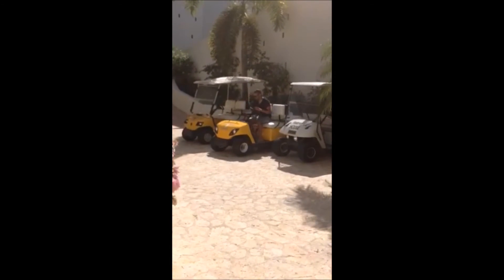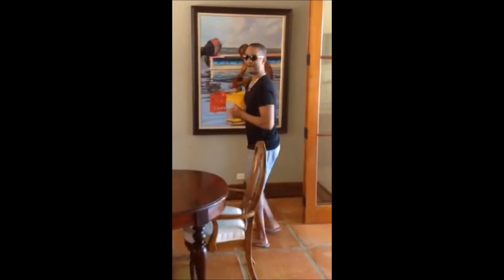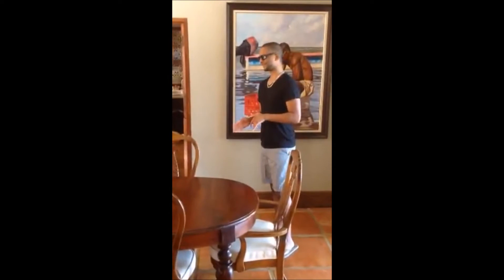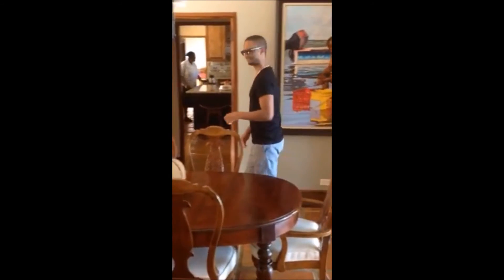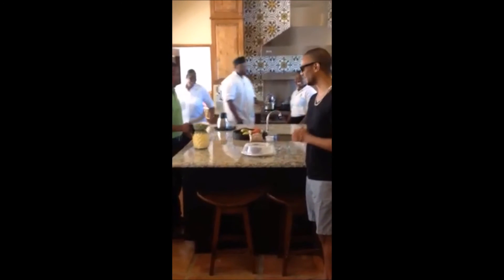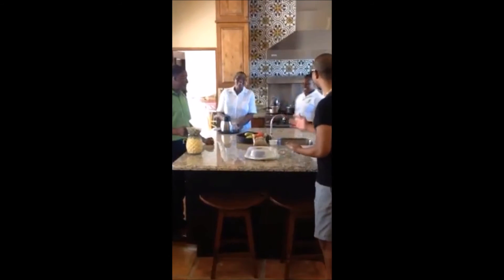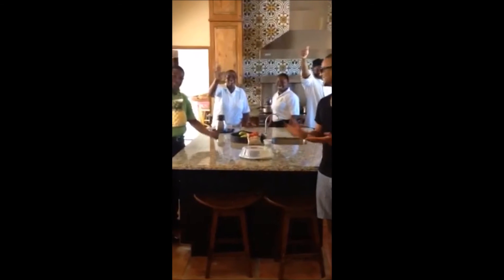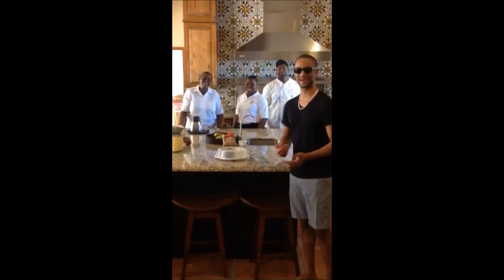Cookin With M!K! Season 2 Episode 1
First episode of the new season...bigger budget...bigger things!!! Follow Mi!K as he journeys to his homeland of Jamaica, and follow him as he touches down at the Pineapple House in lovely Montego Bay!